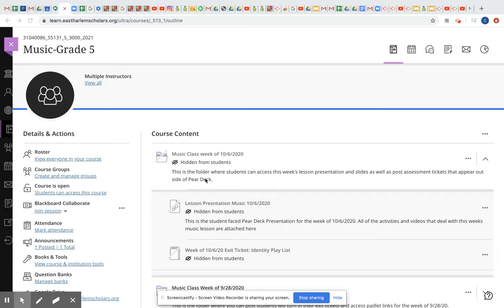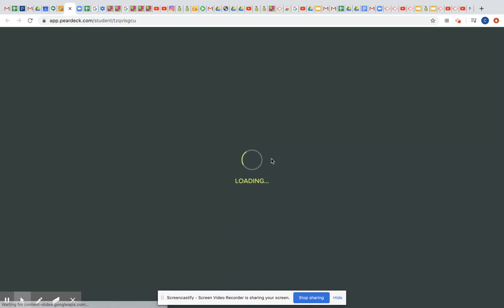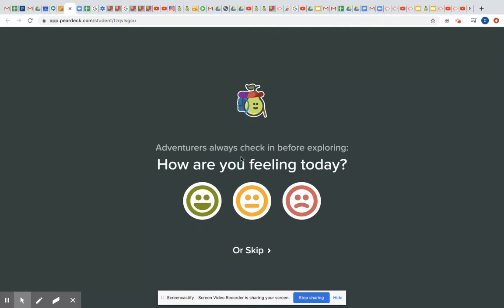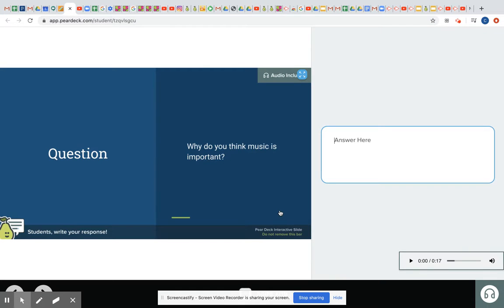Pear Deck Tutorial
Here is how you access the pear deck slides in Black board for scholars lessons